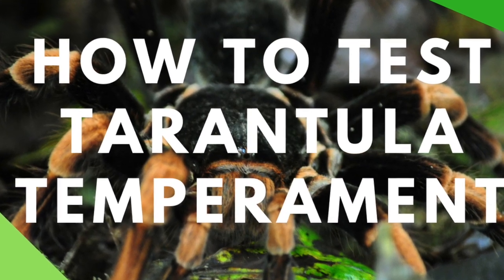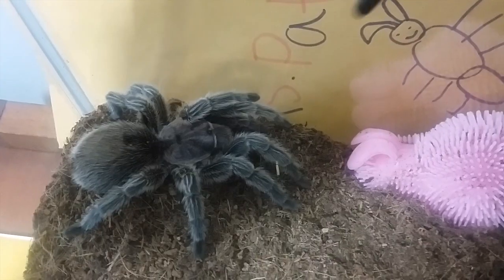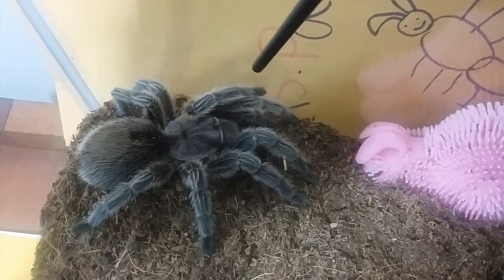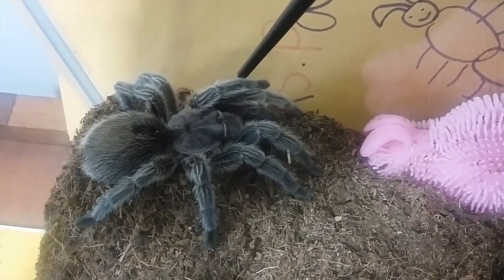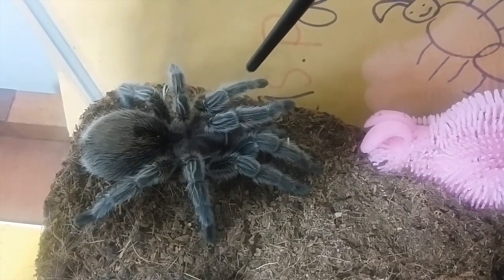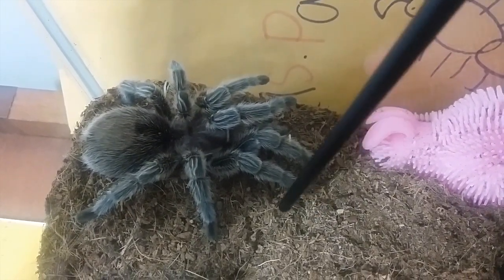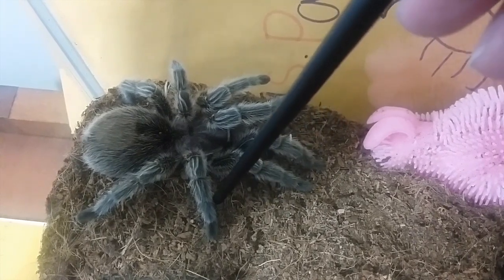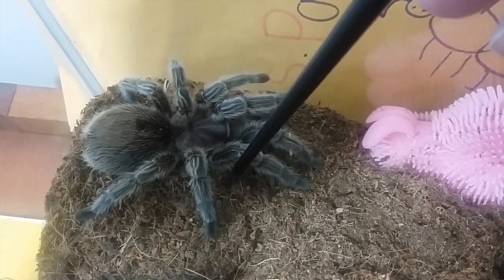How To Safely Test Your Tarantula's Temperament (Tutorial)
Learning how to test the temperament of your pet tarantula is one of the most important aspects of becoming a new tarantula owner. It can save you lots of trouble (and pain), so in this post I'm going to walk you through why this matters so much and how to do it safely.

In this video, I'll explain exactly why you need to test your tarantula's temperament every time and I'll show you how to do it.

You will need to know how to test the temperament of your pet tarantula for many situations while you care for them, such as:

- Before you go to handle or hold them (at your own risk)
- If you will be cleaning their tank or rehousing them
- If you are changing the water

Any many other situations! Remember, tarantulas are nervous creatures and they do not like change. Even if your pet tarantula is usually docile, you must still test their temperament every time, because they are wild creatures and can be unpredictable.

Testing the temperament of your tarantula is critical to protect both you and your tarantula from harm, and to avoid accidents that could be prevented. It's easy to do, and no tarantula owner should skip this step.

I hope this tutorial helps you! Here's the link to the tarantula injury guide I mentioned in the video

For more tarantula tips, you can check out my entire tarantula guide, The Ultimate Guide To Tarantulas,